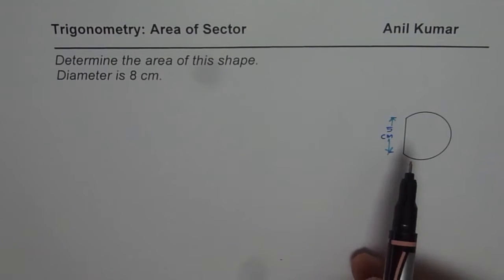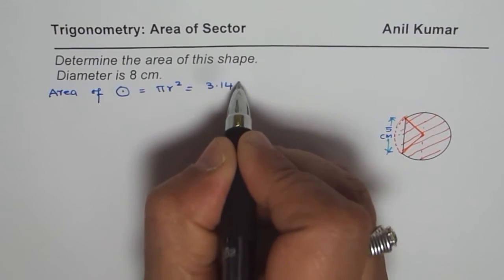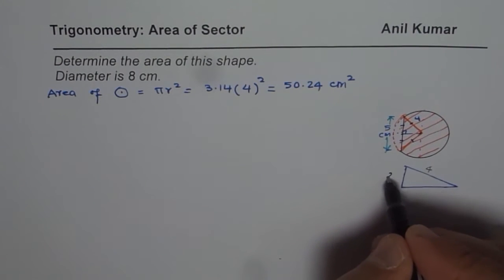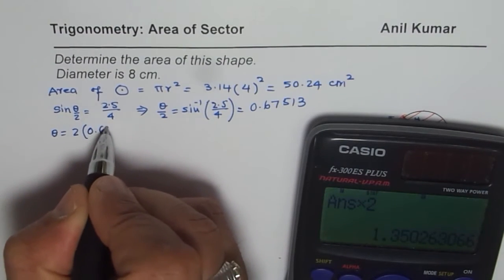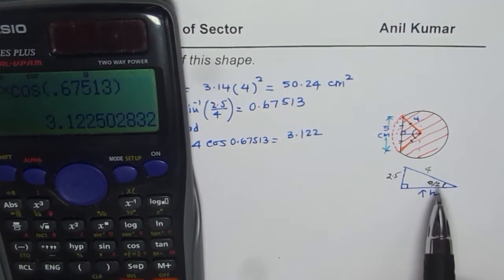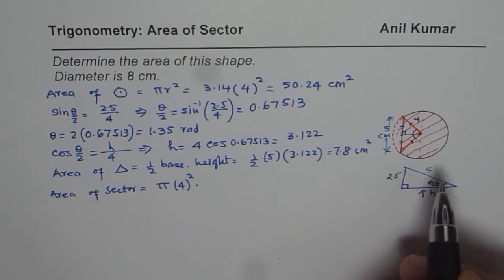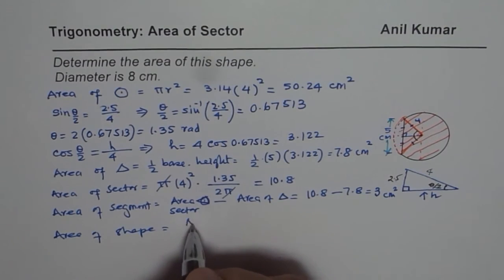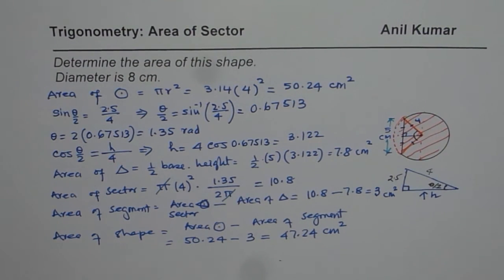Find Area of Sector Segment and Triangle for the Shape Radian Measurements MHF4U